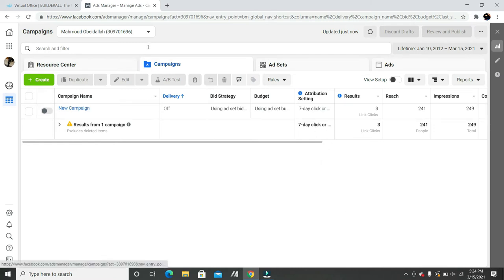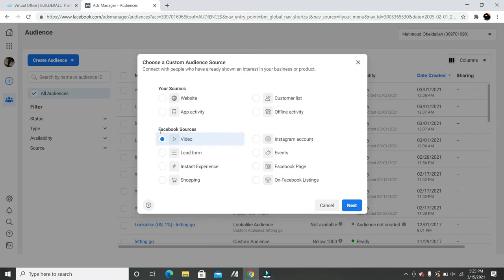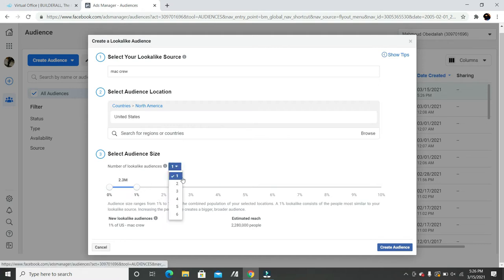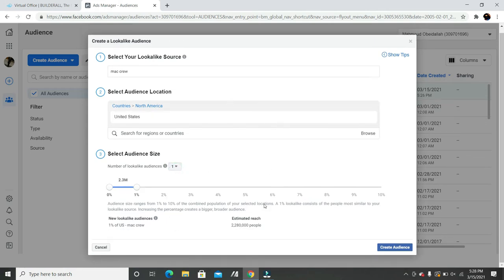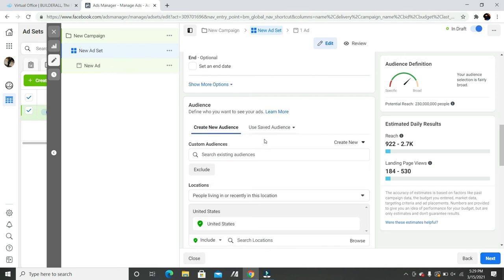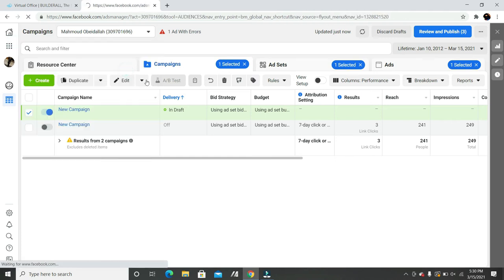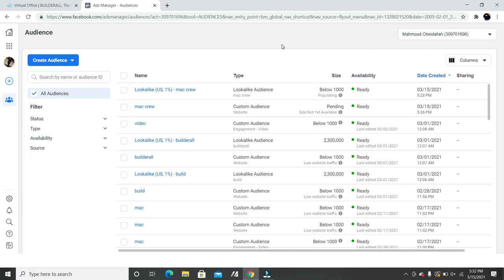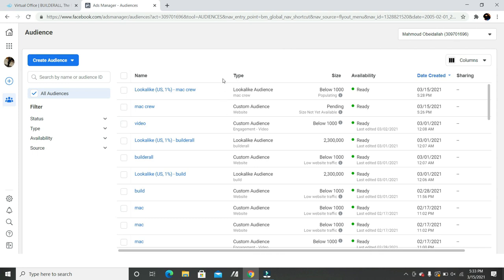Facebook Lookalike Audience Tutorial 2021